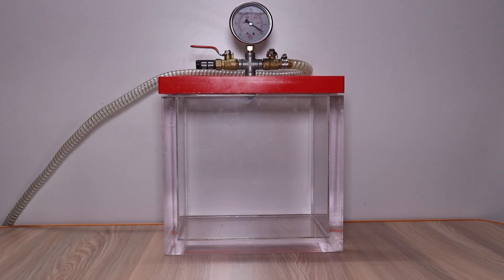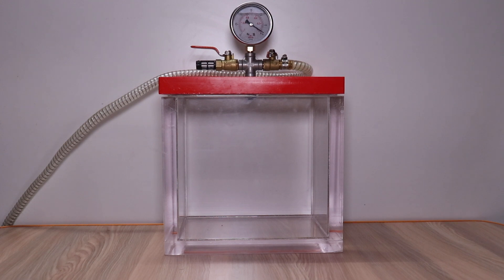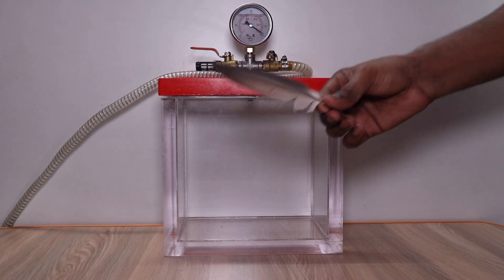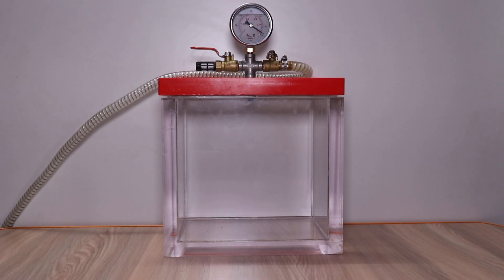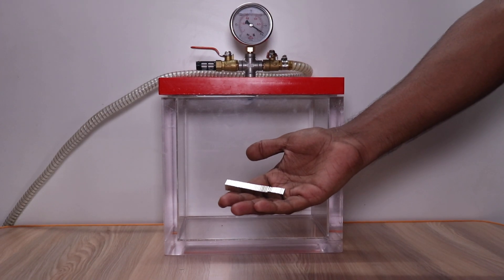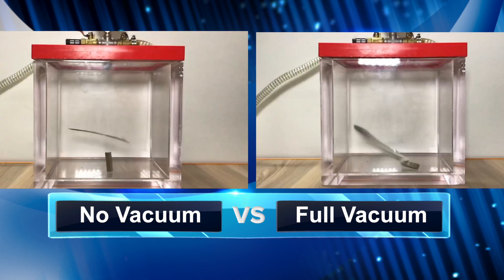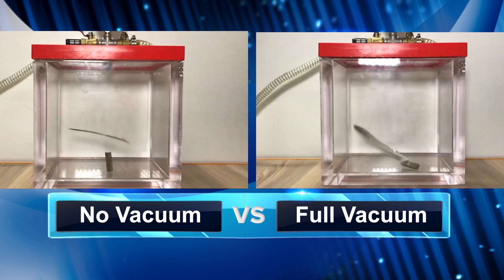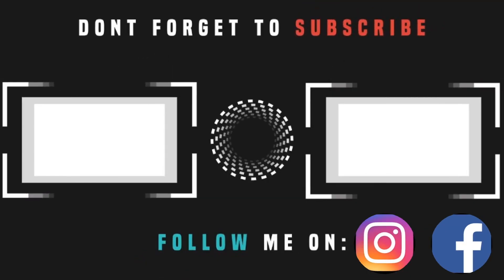Feather in Vacuum | Galileo Gravity Experiment Explained | Freaky Guys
Feather in Vacuum | Galileo Gravity Experiment Explained